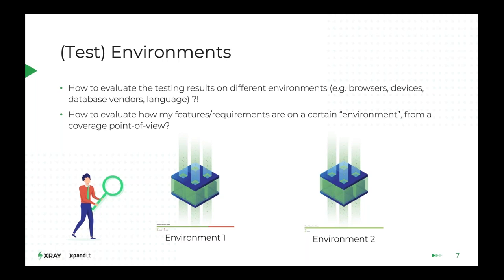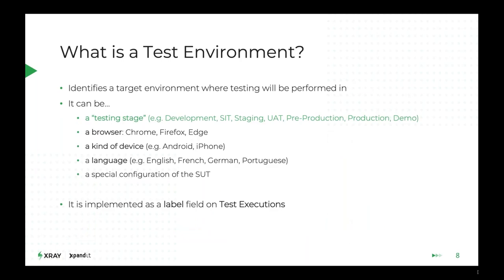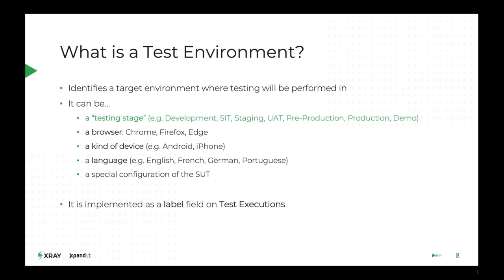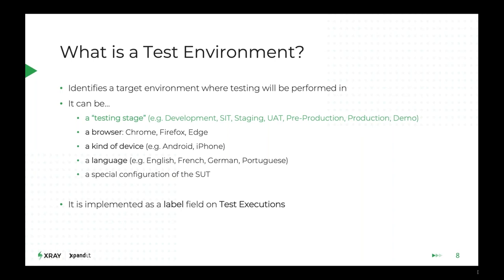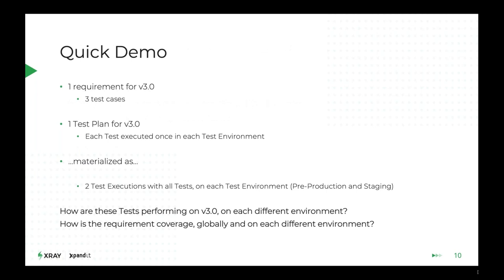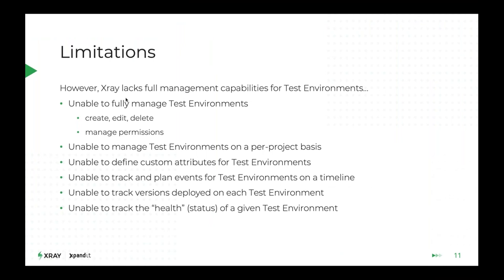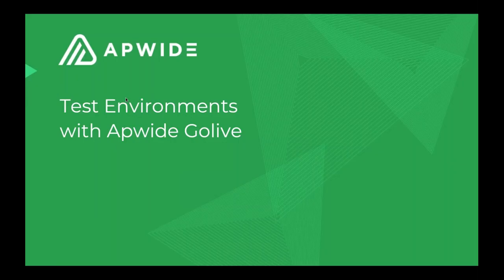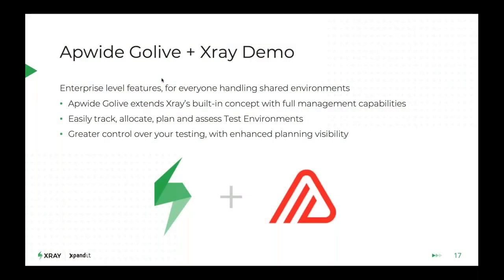How to manage your Testing Environments with Xray + Apwide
🔎 Learn how to manage your Release and Test Plans inside Jira and always test on a stable Environment. Bring your Environment and Release Management to the next level with Xray + Apwide:

In this webinar, learn how to:

 - Schedule Xray Test Activities in a Timeline
 - Display Environment key information on Test Execution Screens
 - Link defects to Test Environments
 - Publish Release and Test Plans using Gadgets

*Webinar recorded on Feb 20th, 2019

🚀 Xray is the leading Quality Assurance and Test Management app for Jira. More than 4.5 million testers, developers and QA managers trust Xray to manage 100+ million test cases each month. Xray is a mission-critical tool used by over 5,000 companies in 70 countries, including 137 of the Global 500 like BMW, Samsung and Airbus.

🔎Start developing better software with Xray - Test Management.

Blog post: How to manage your testing environments with Apwide Golive